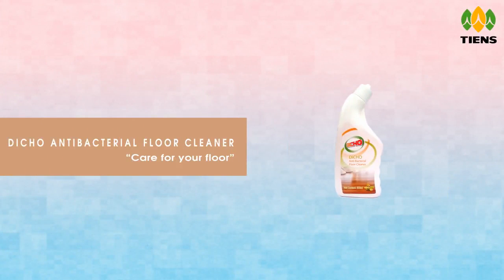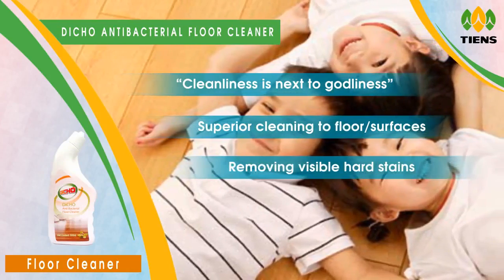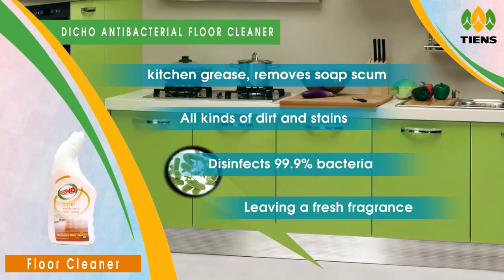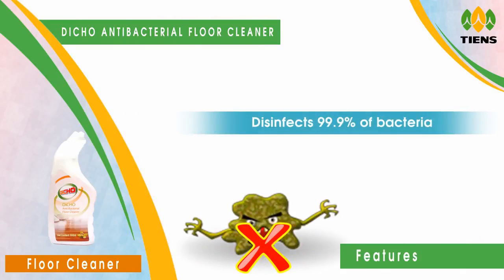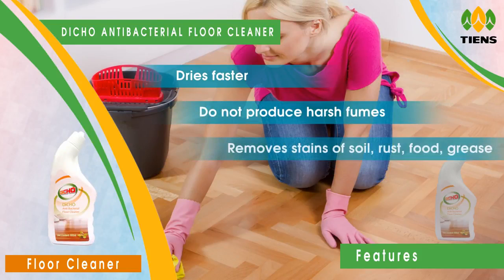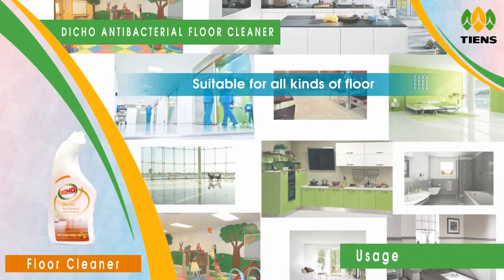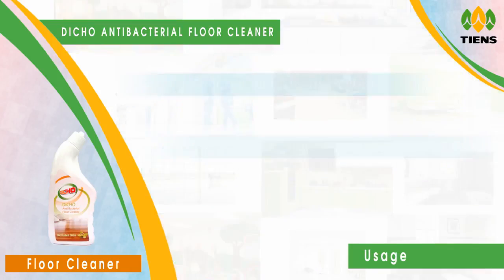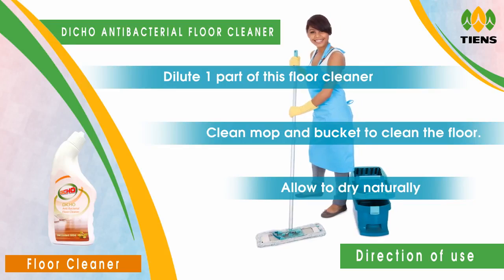Tiens Dicho Antibacterial Floor Cleaner